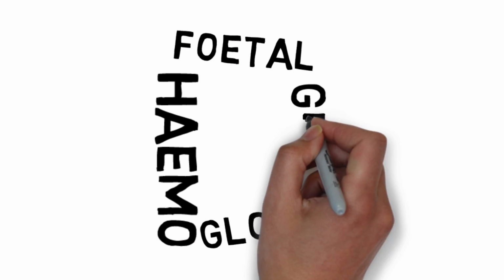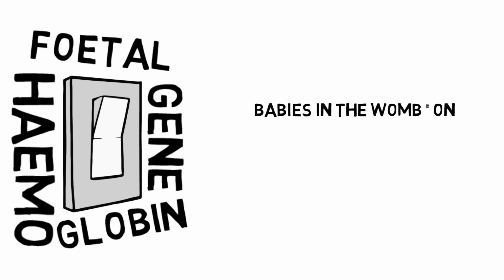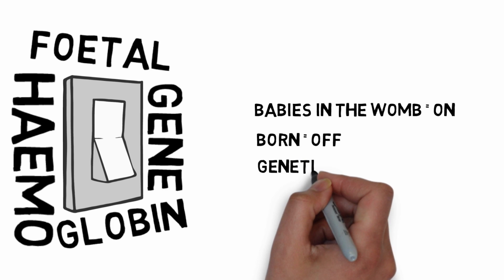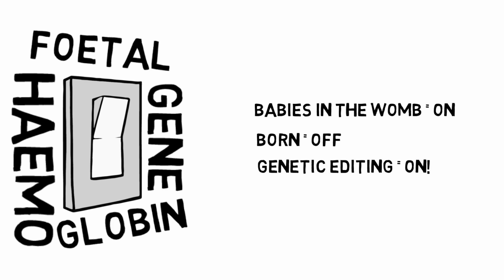Using genetic mutations to help blood disorders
In a world-first advance, Professor Merlin Crossley and his team have shown that changing just a single letter of the DNA of human red blood cells increases their production of oxygen-carrying haemoglobin. Professor Crossley speaks with Student Ambassador Ananthan Ambikairajah  about the research, and offers tips for budding researchers.

About UNSW is the place to explore what's on offer at UNSW Australia (the University of New South Wales), a powerhouse of cutting-edge research and teaching in the Asia-Pacific based in Sydney.